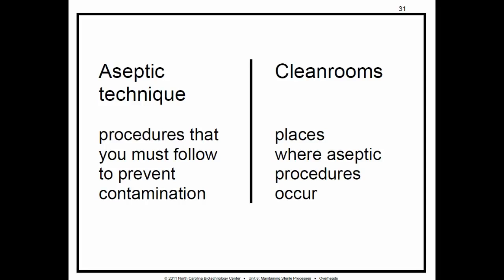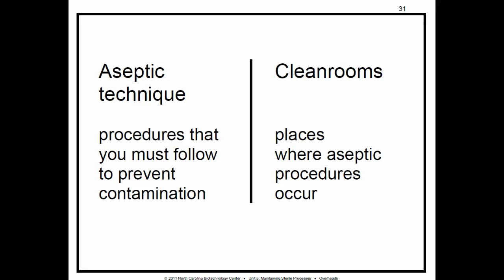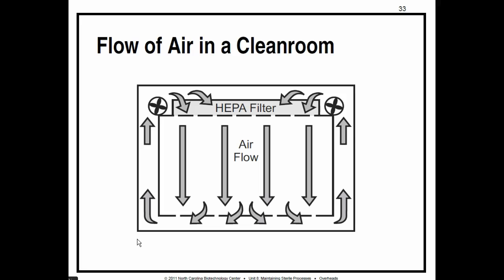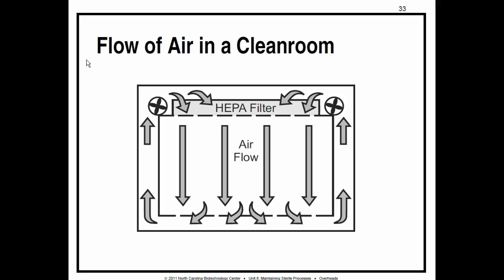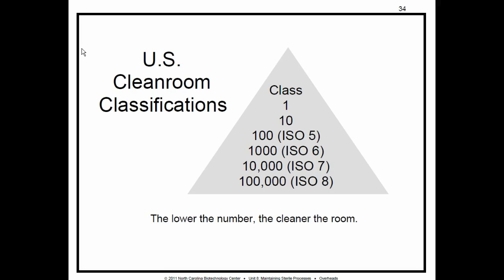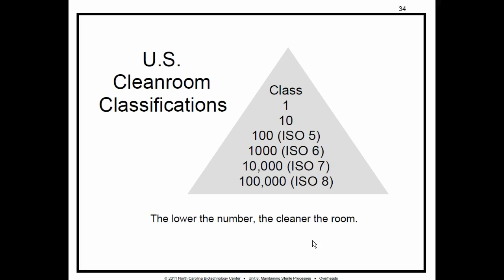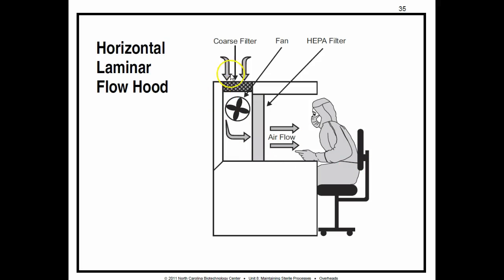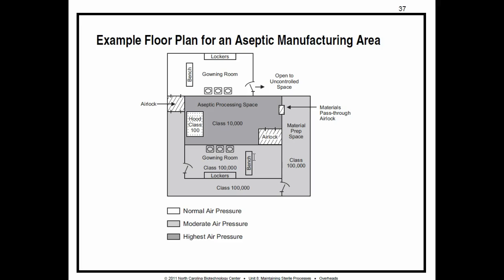Biowork 8p56-67 Aseptic Technique and Cleanrooms